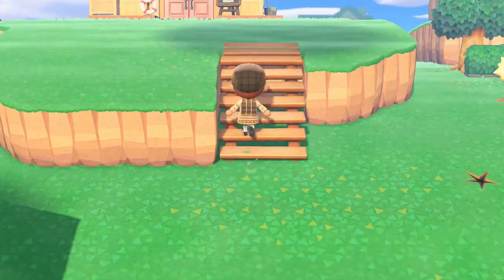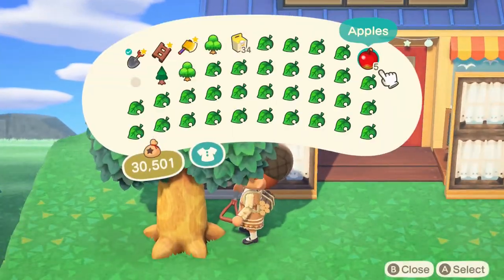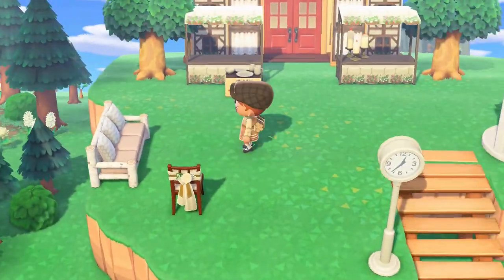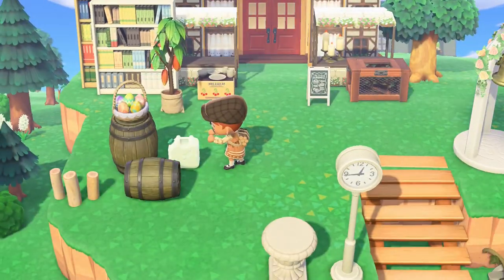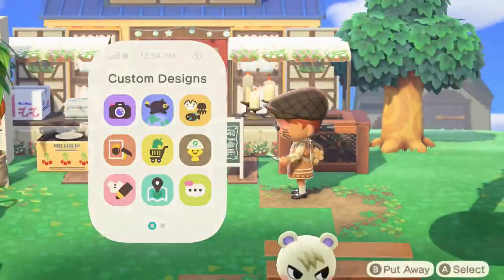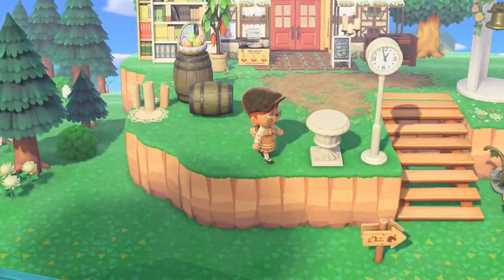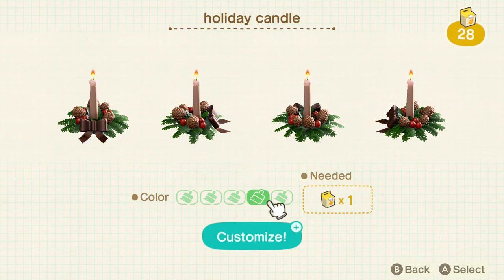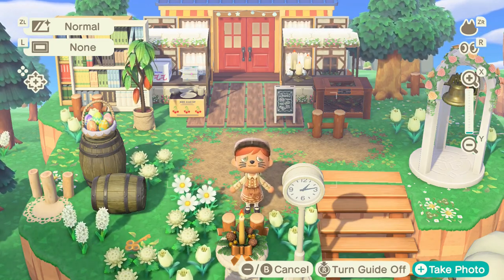NOOKS CRANNY SPEED BUILD | Landscaping my Cottage Core Island Part 13 | Animal Crossing New Horizons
All Codes I Use:
Natural Dirt Path MA 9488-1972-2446
Sunflower Lace Rug MA 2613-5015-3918
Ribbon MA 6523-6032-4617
Daisy flower patch MA 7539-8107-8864
Lace Bow Pillow MA 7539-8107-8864
Striped Rose Pillow MA 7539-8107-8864
Wooden Box with clover MA 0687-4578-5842
Wooden Stump MO 40j5-1L43-HV1C
Crossed Wooden Planks MO1G6R-VRR7-41O5
Antique Door Standee MA 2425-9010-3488
Brown Antique Door Standee MA 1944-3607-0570
Lace Circle doilie MA 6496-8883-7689
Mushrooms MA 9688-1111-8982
Extra Sparse Daisies MA 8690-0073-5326
Diamond square picnic blanketMA 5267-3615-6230
Baguette picnic basket MA 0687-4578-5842
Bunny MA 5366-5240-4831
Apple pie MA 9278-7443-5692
Tree trunk standees MA 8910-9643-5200
Key- coming soon
Lace rug-coming soon
Flower Shop Set MA 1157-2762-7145
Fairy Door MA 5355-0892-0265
Ladder- coming soon
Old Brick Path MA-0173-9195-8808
Antique barn door MA 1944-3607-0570
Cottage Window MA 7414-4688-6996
Wooden Crossed planks MO F2JB-TRSR-GLC3
Window with curtain MA 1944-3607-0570
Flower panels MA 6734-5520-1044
Stall with hanging plants MA 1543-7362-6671
Square Glass windows MA 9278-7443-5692
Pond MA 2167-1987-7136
White fence standee MA 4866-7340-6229

･*:.｡..｡.:*･ﾟ°･*:.｡. °･*:.｡.